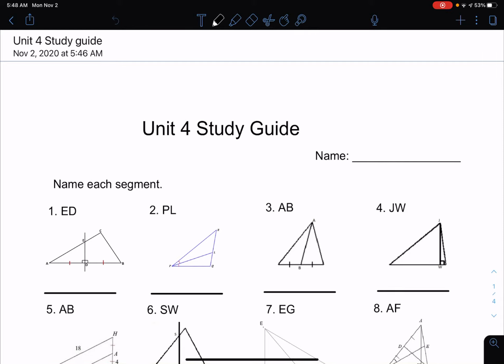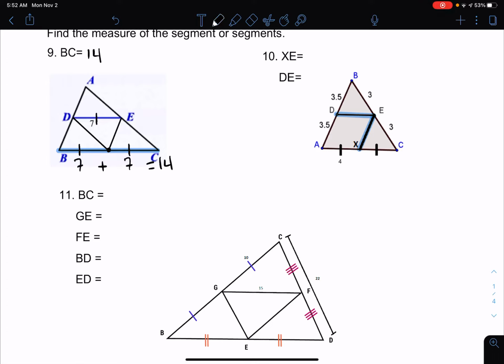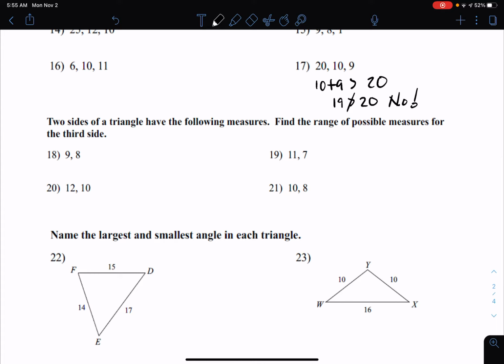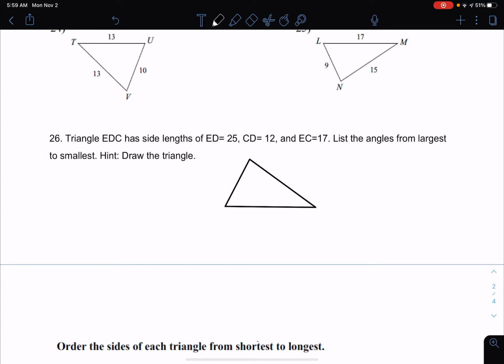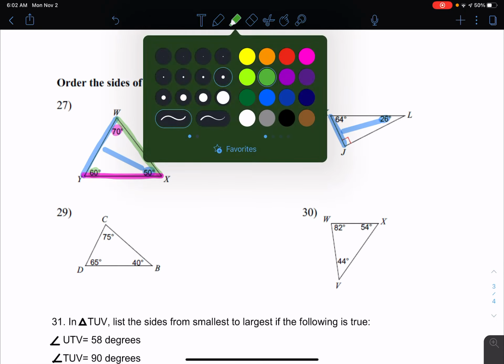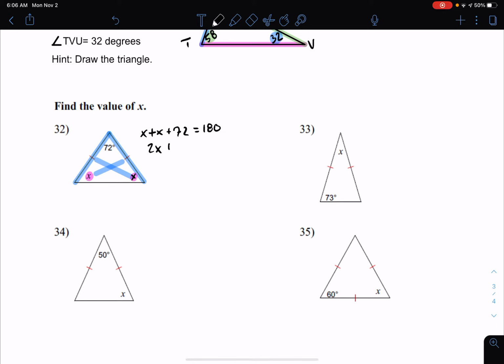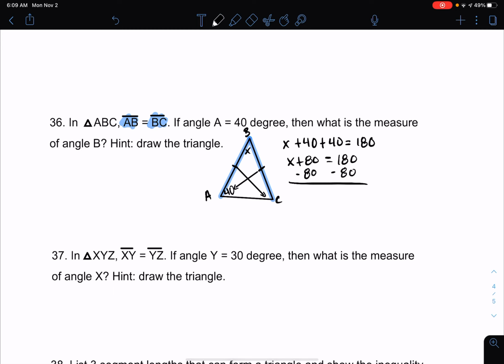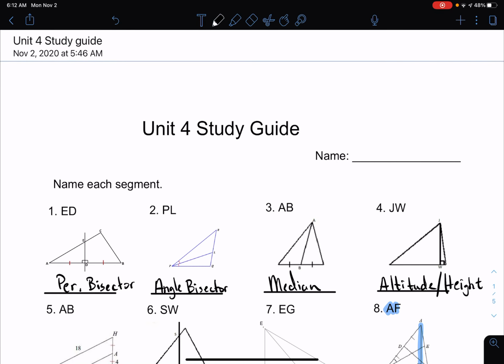November 2, 2020